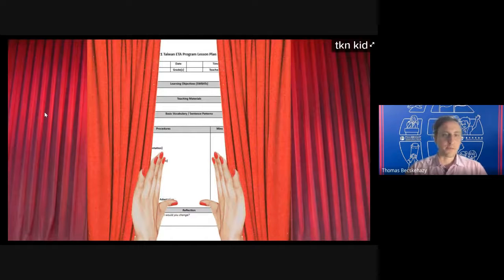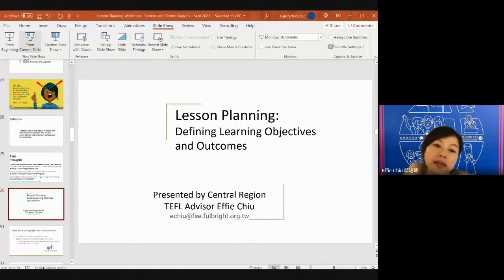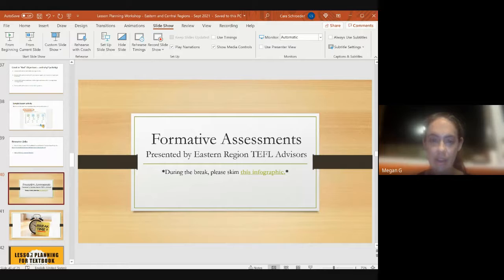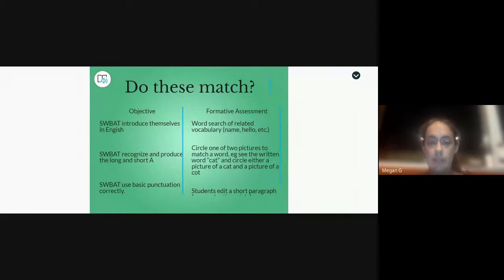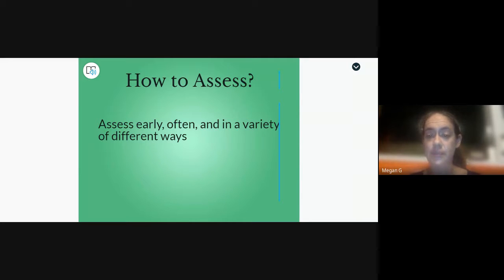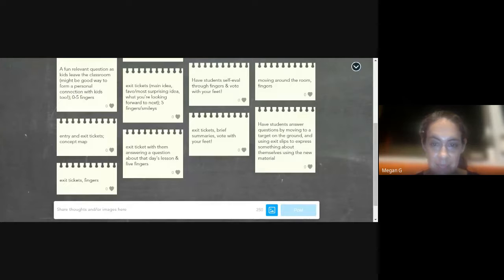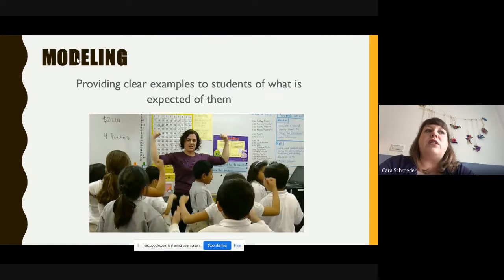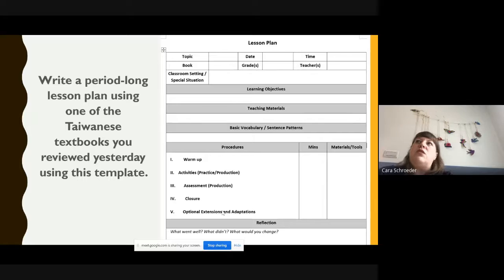2021 09 02 Teaching Workshop - Lesson Planning_Morning Eastern and Central Region